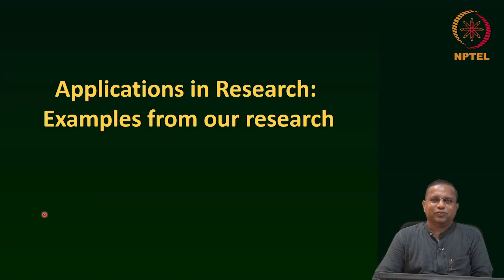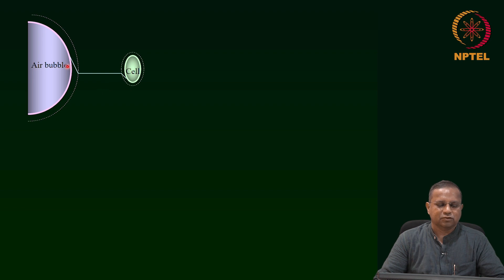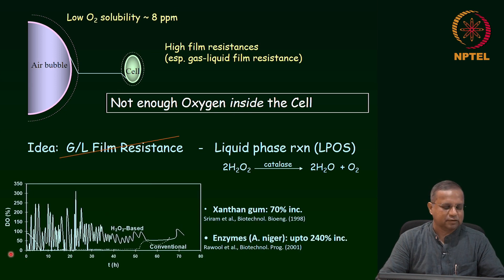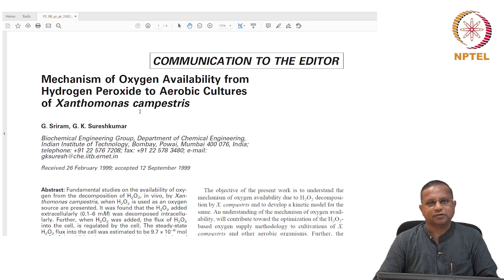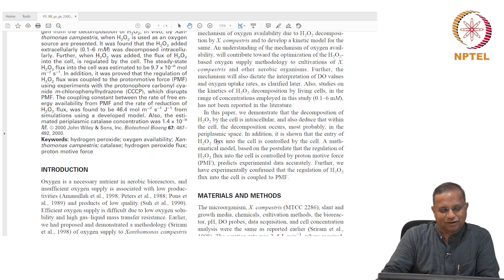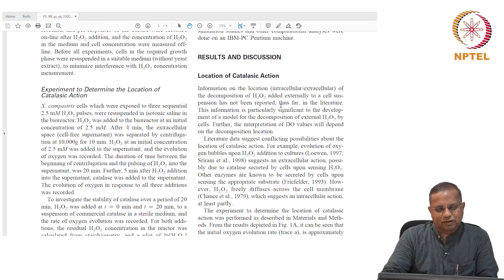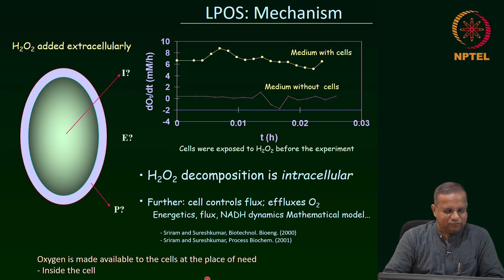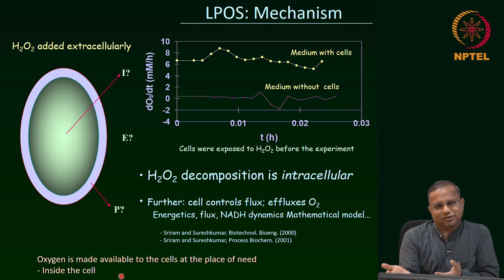Lec 68 - LPOS and Its Mechanism